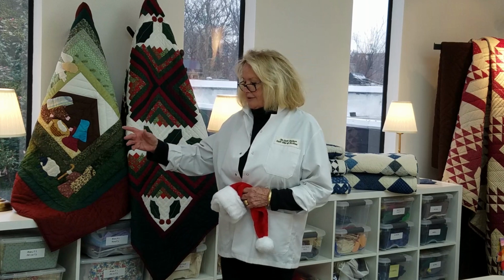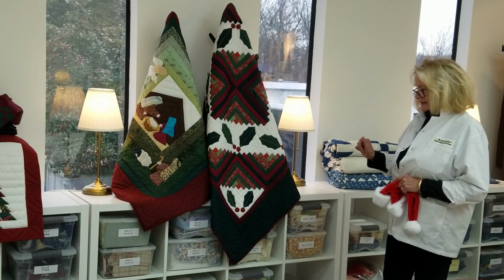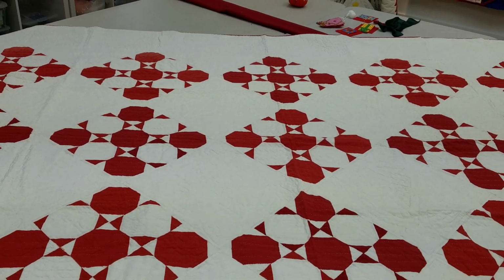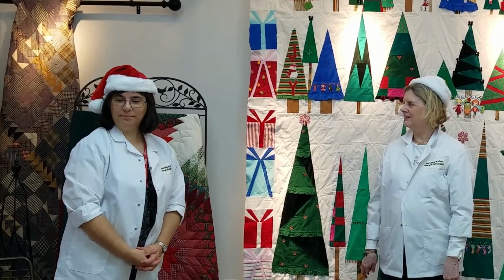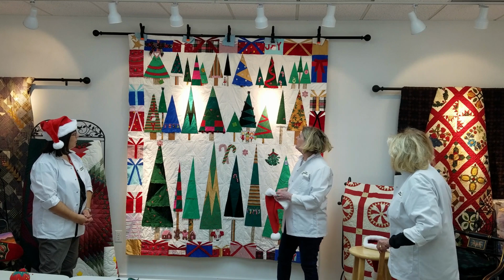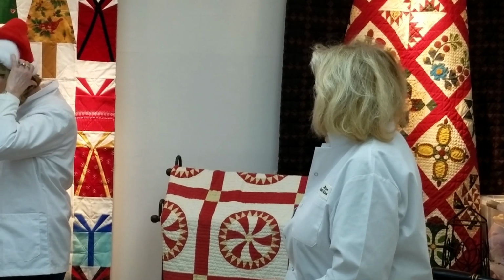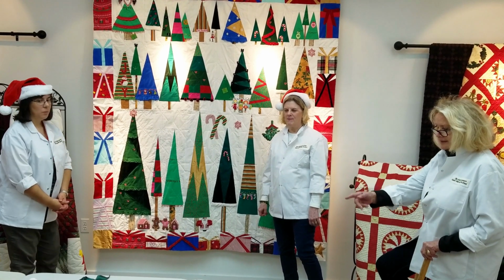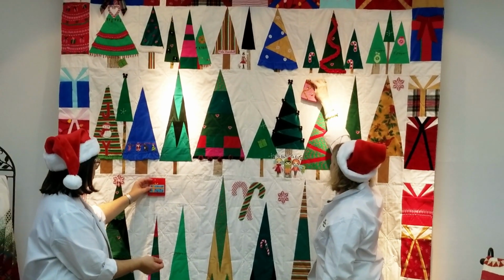Creating the Christmas Quilt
Our collection of quilts in the 2018 Christmas season.

The Quilt Shop of McLean - "Restoring the Thread" Custom Quilts